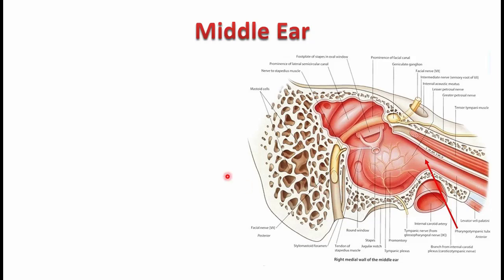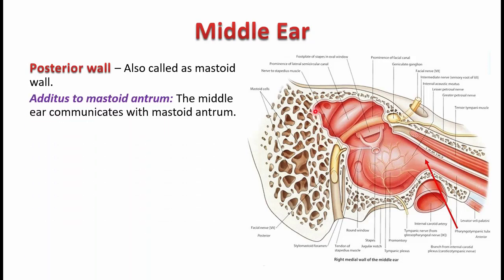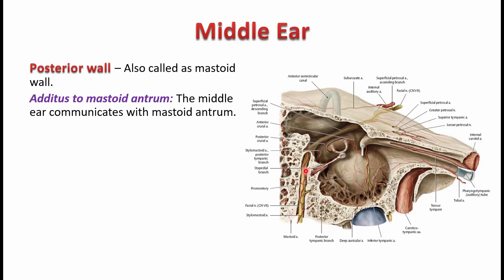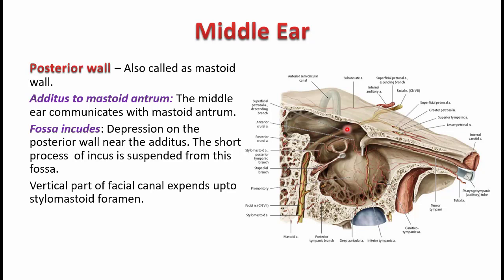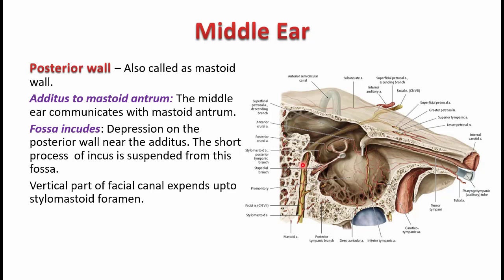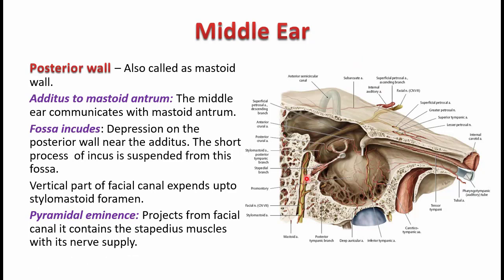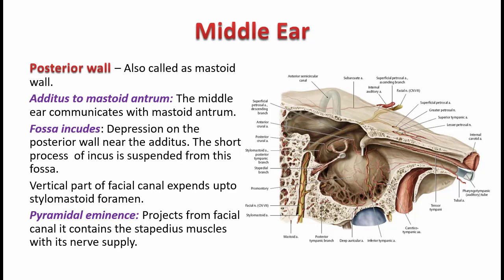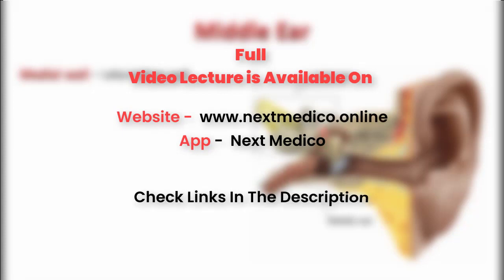Next Medico : Human Anatomy - Ear - 2 Lecture - 29